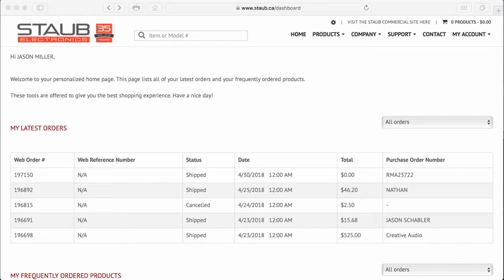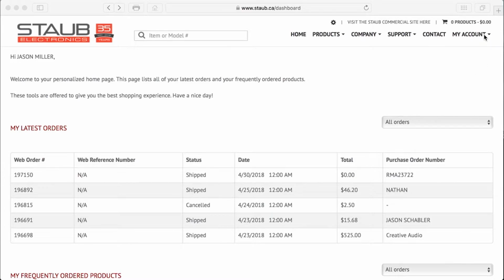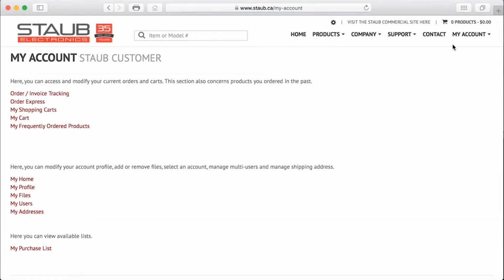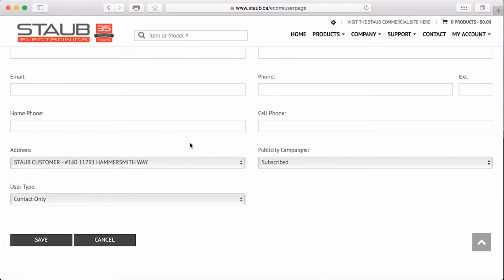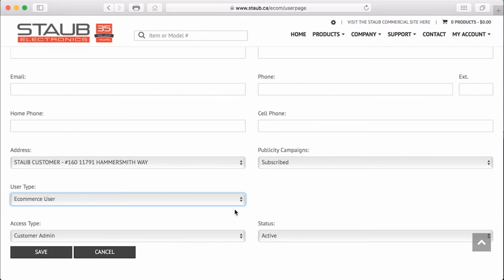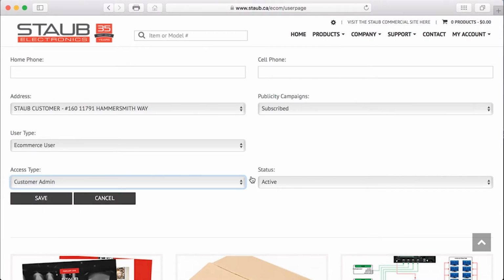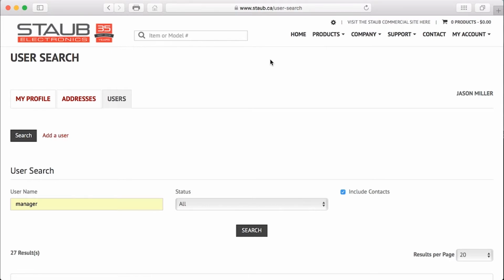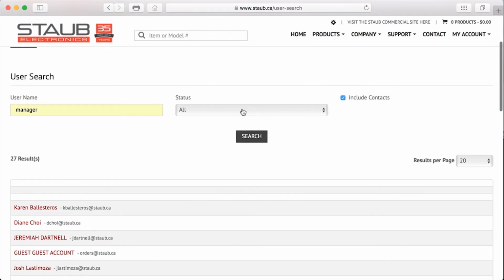Website Tutorial: Adding / Removing Users